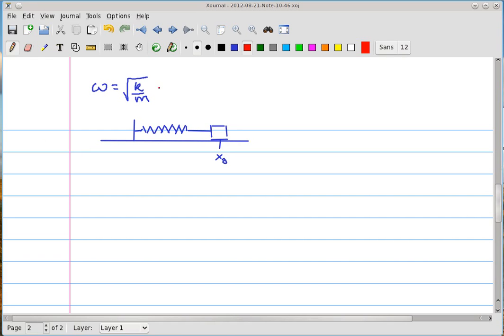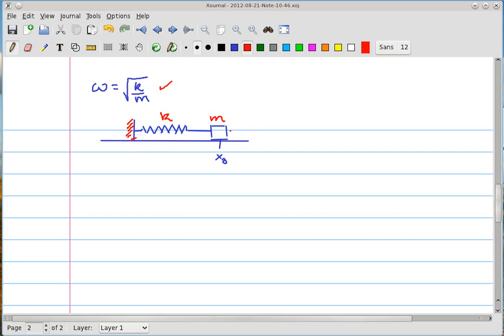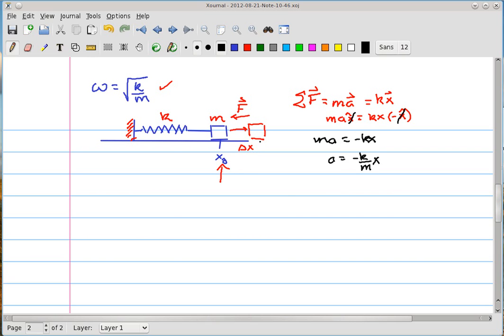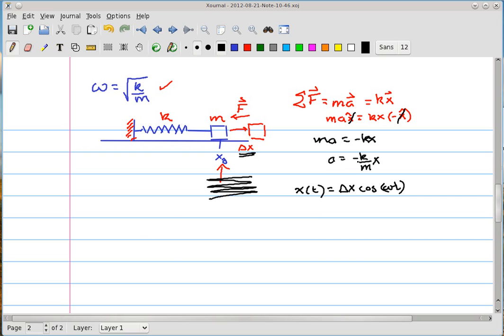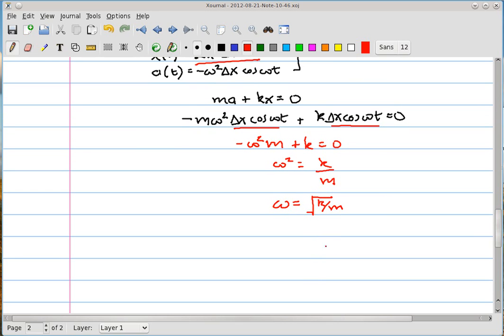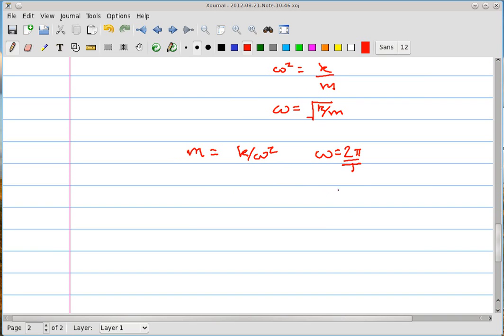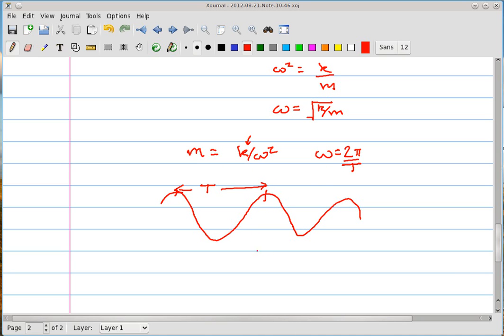Frictionless Spring-Mass System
This video shows how the angular frequency is related to the mass and spring constant in a spring mass system.  It is shown how to use a spring to measure an object's inertia.  This is intended as a background video: no calculations using javascript are made.